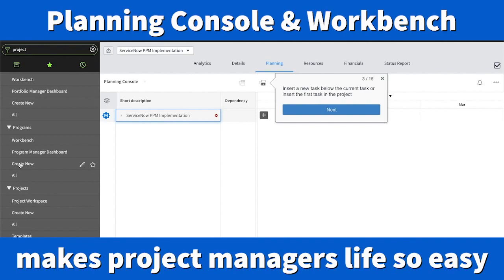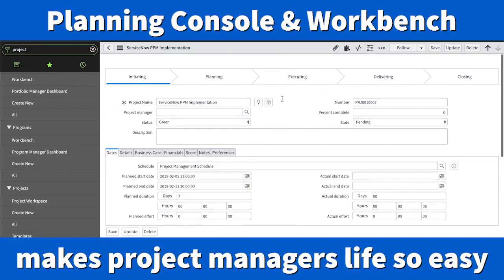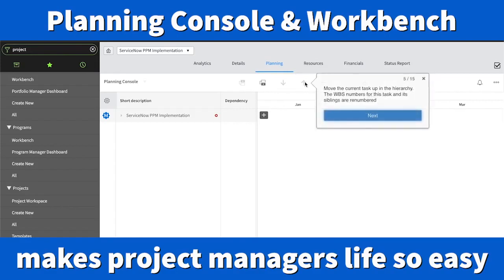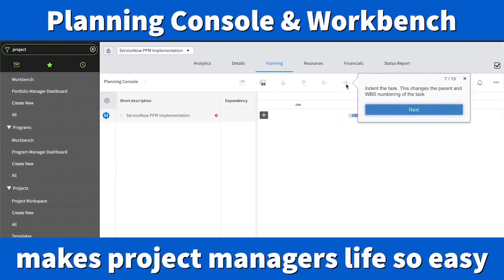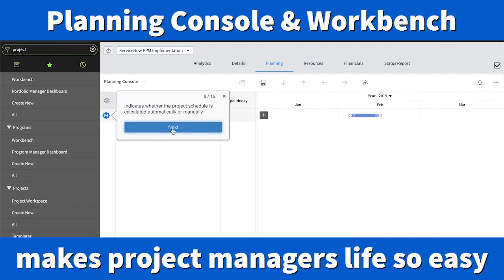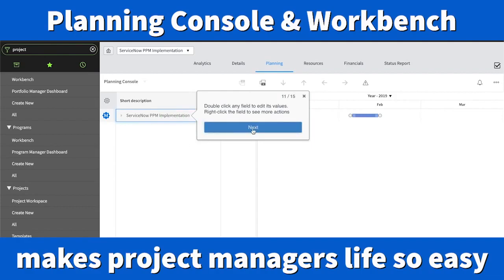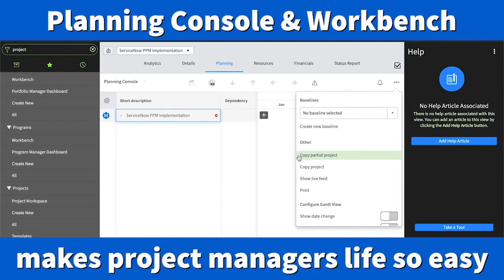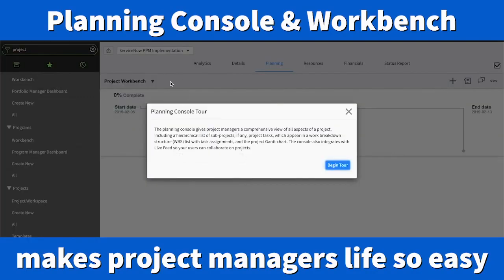ServiceNow PlanningConsole Workbench | IT Project portfolio | How to Manage project effectively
this episode shows how to use ServiceNow planning console. The planningConsole is a centralized interface for the Project Management application. The planning console gives project managers a comprehensive